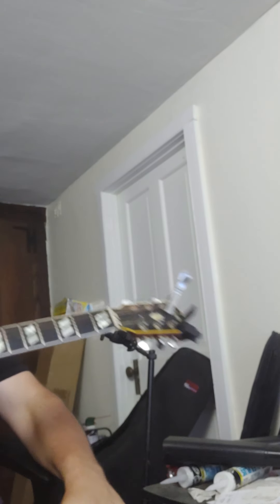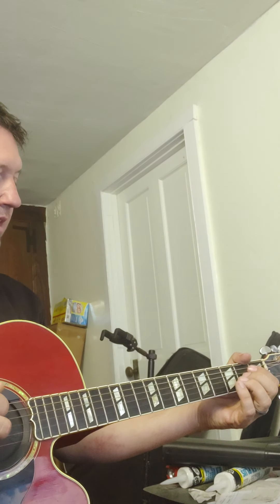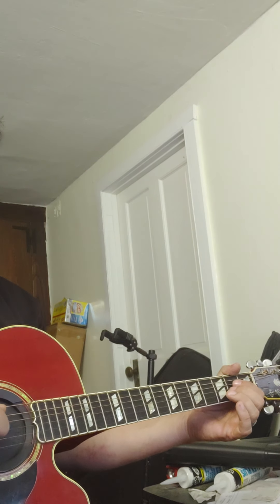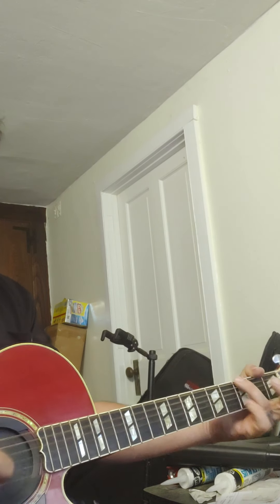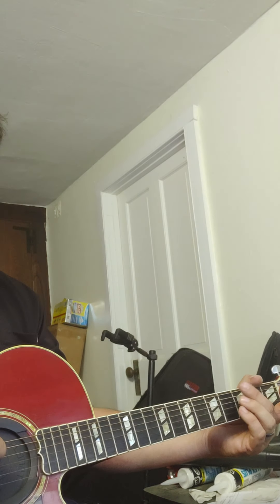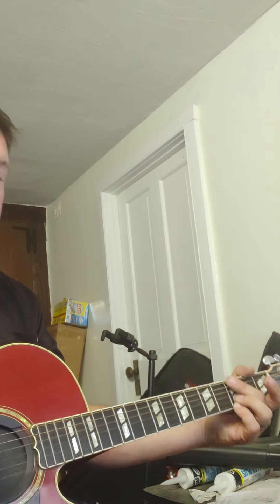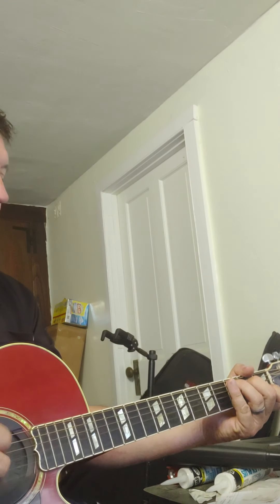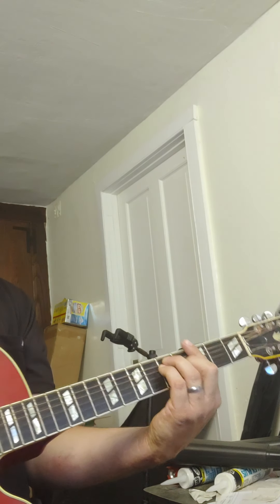Honey good chicken believe cheat